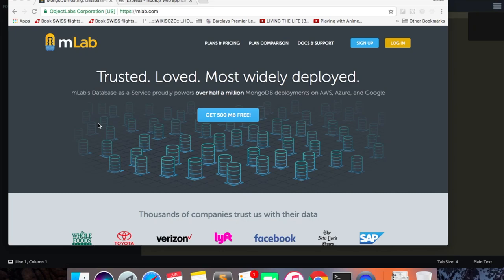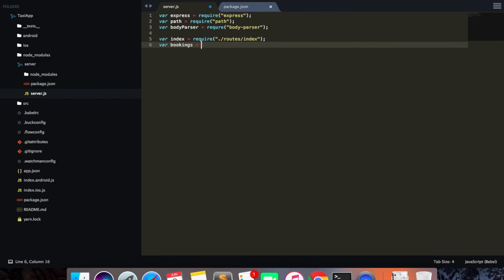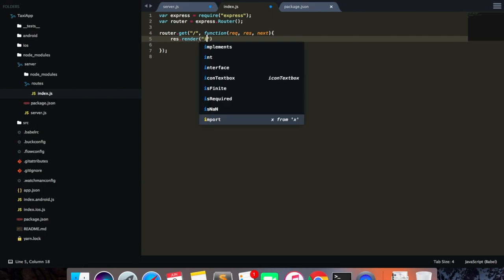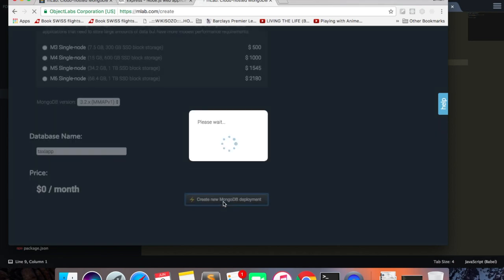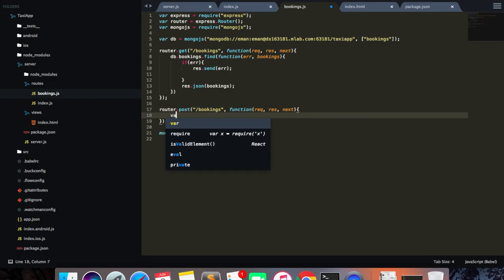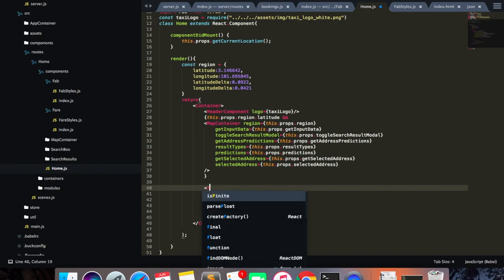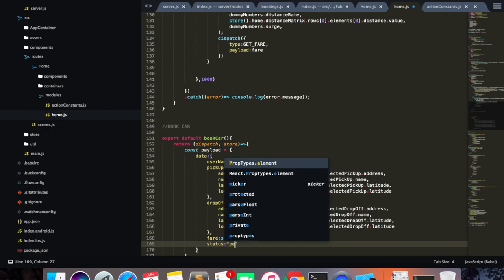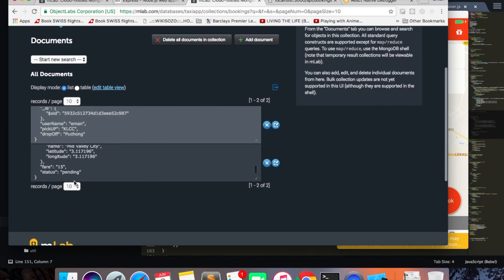React Native Car:Taxi Booking App Part 8 - Express & MongoDB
Nodejs, Express and MongoDB. In this video we are going to explore the following concepts.

Express Installation
Routing
Views
MongoDB
mLaB
Mongojs

Learn React:

Learn React Native: